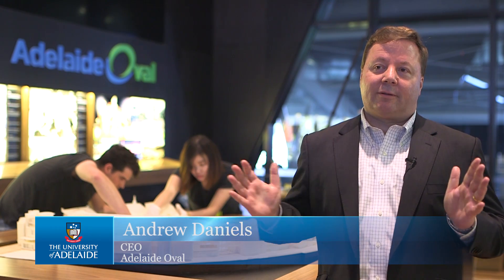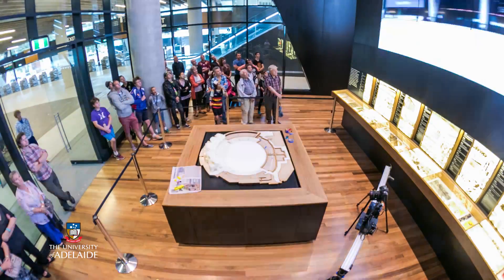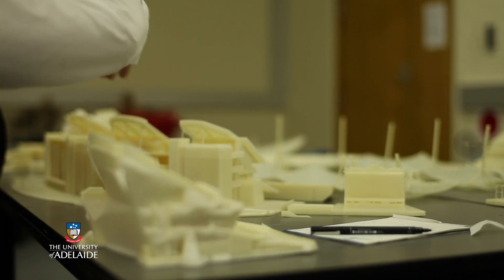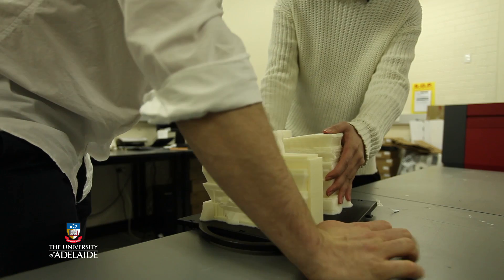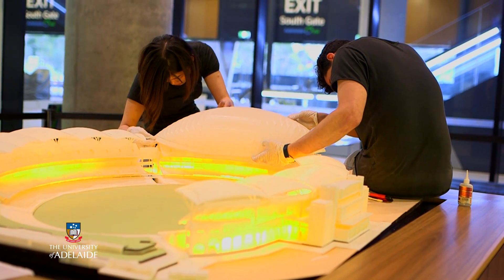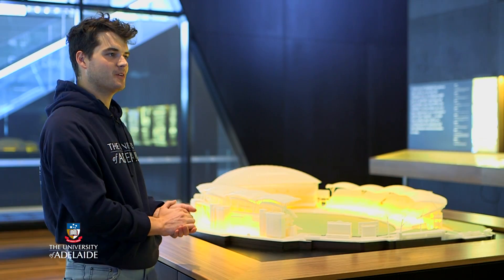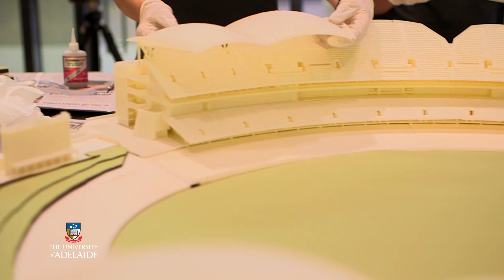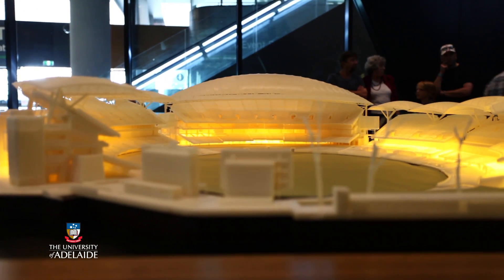Adelaide Oval 3D Model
University of Adelaide students from the School of Architecture and Built Environment spent almost 1700 hours developing a 1:200 scale model of the iconic Adelaide Oval.

The model is the largest of its type in Australia and one of the largest in the world to be constructed using the precision of a 3D printer.